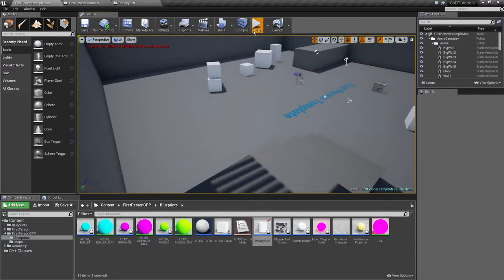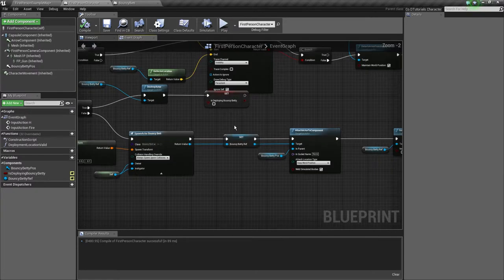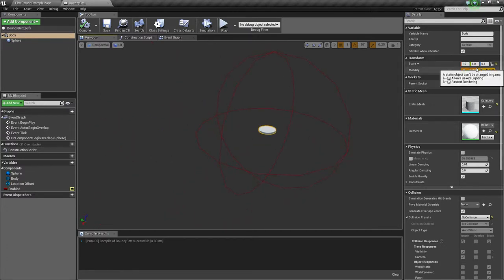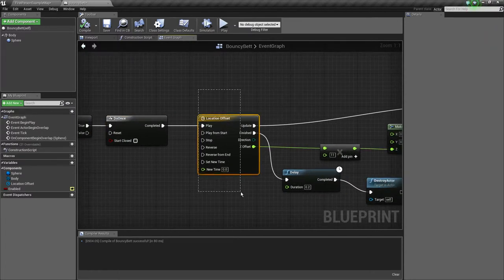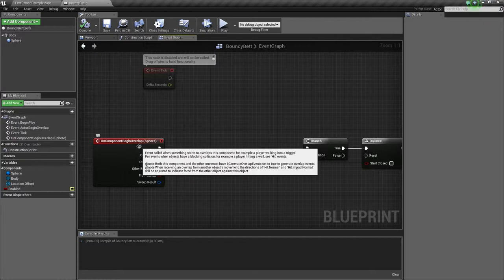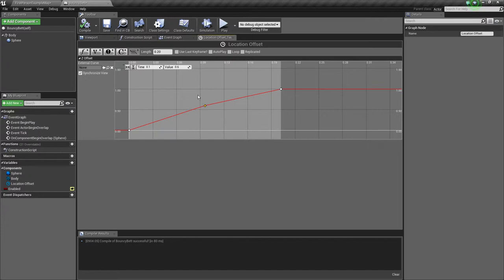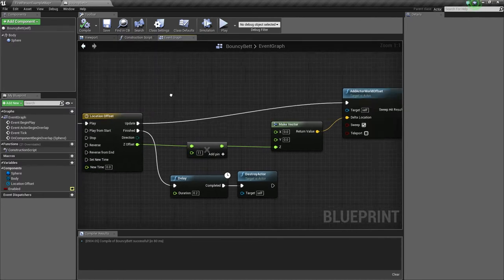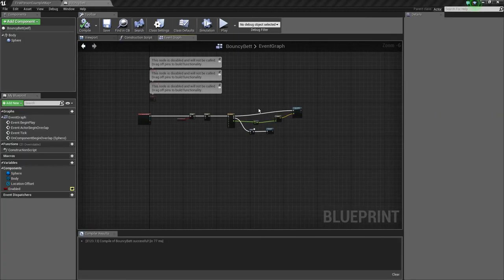Chapter 12: Bouncing Betty